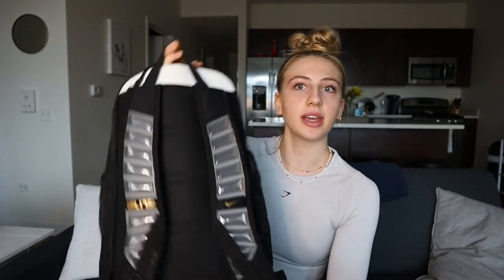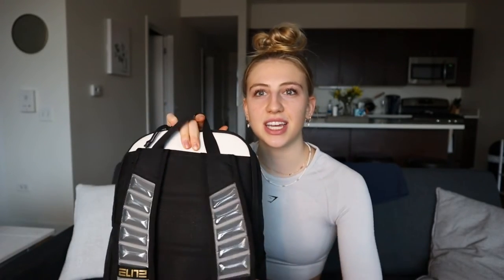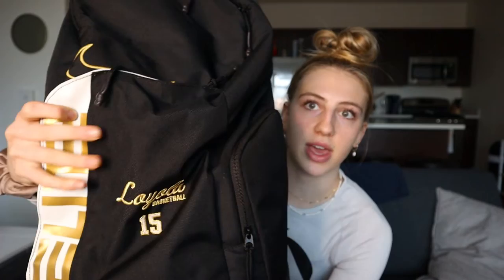WHAT'S IN MY BASKETBALL BAG? LUC D1 athlete 2023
Hope you enjoy this updated version of what is in my new basketball bag for this year!